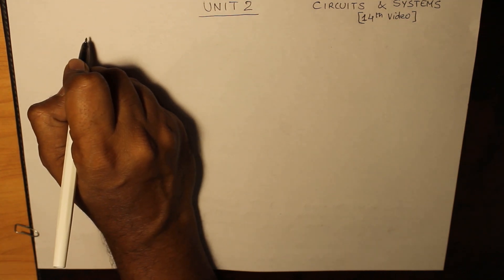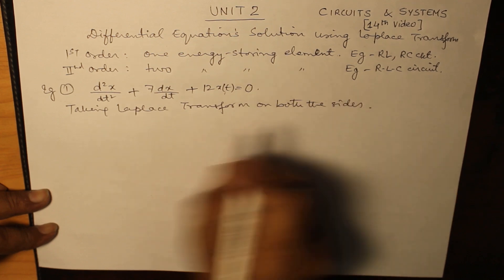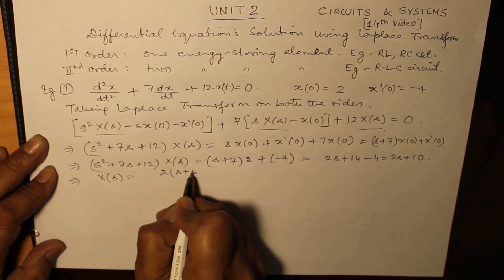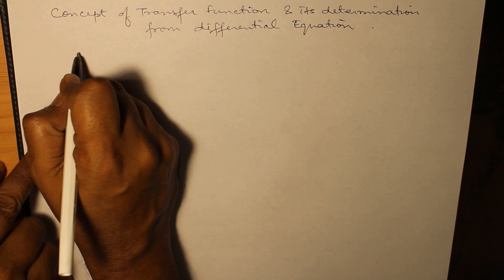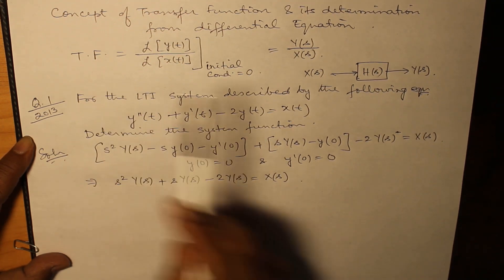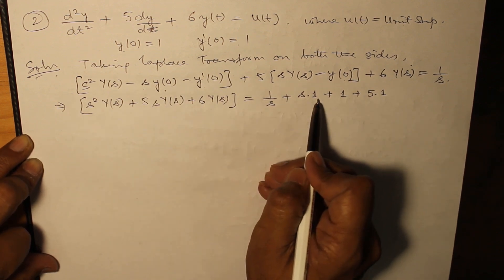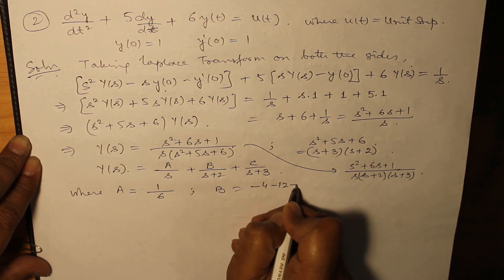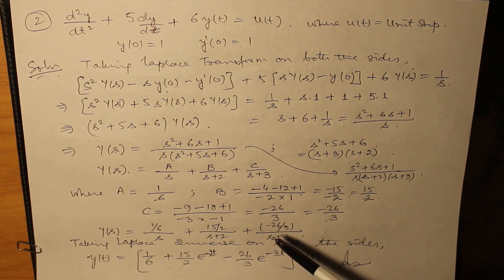Solution of differential equation by Laplace | #14 Circuits and Systems | IPU B.Tech Sem 3 Unit 2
Topics covered:
• Differential equation
• Solving equation by laplace